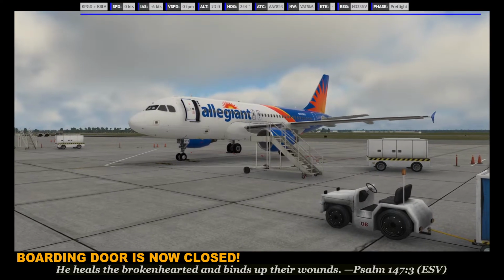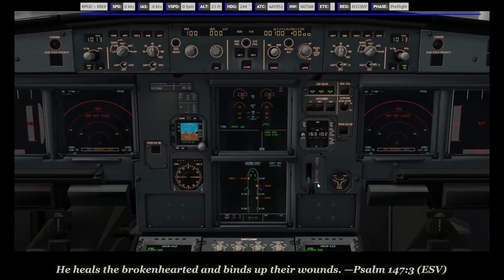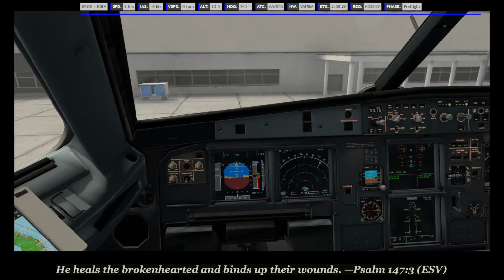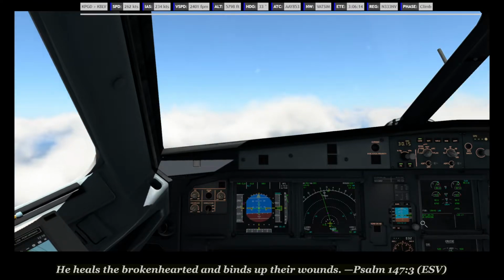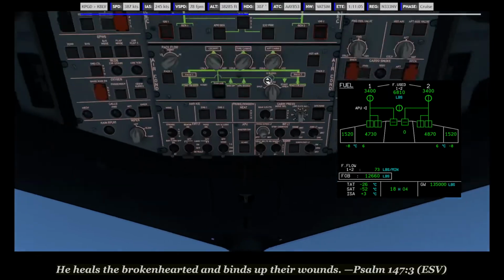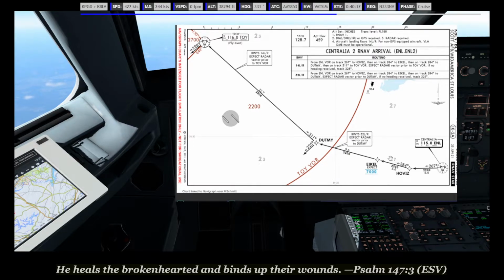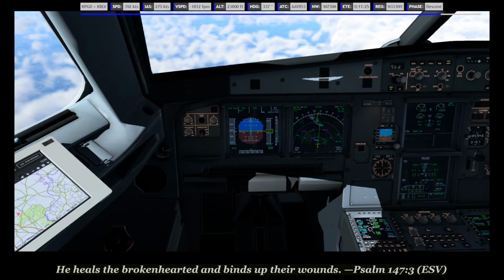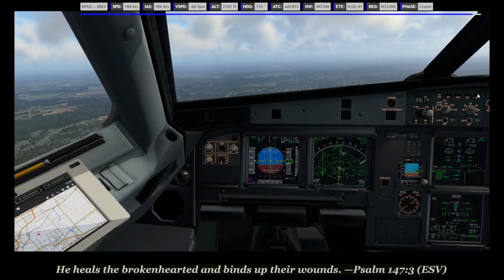XPlane12 Beta 7 | VA Pilot Life Allegiant Air | AAY853 | Tolis A319-112 | KPGD - KBLV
🛫KPGD Punta Gorda Airport, Punta Gorda, FL to 🛬KBLV Scott Air Force Base/MidAmerica Airport, Mascoutah, IL in the ToLiss A319-112 CFM.

Video Run-time: 3hr 58min

Flown On: VATSIM

✈️ If you would like to support me and/or the channel directly, do so here!

MY COMPUTER SPEC'S
X-Force Computer
Processor Options:
Monitor:
32GB DDR4-3600 (included)
Video Card Options:
Primary Storage:
1TB NVME SSD (1800MB/s) (Included)
Secondary Storage:
1TB SSD (1800MB/s)
Operating System:
Windows 10 Pro
Monitor:
Single 27" Monitor (1080P)
Flight Simulator:
X-Plane v11.5
Speakers:
2.1 Stereo Speaker System
Flight Controls:
Saitek/ Logitech X52Pro
Headset:
Steel series Arctis5
Streaming Software:
OBS Studio
Flight Planning:
Sim Toolkit Pro, Professional Flightplanner X, TOPCAT, SimBrief & Navigraph